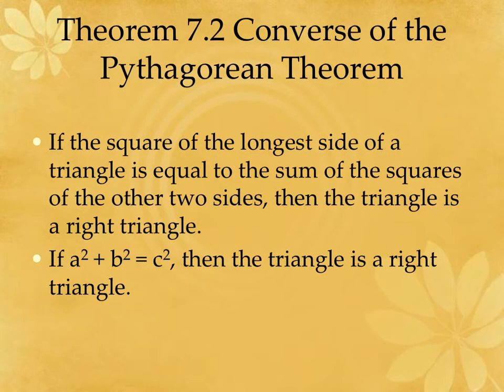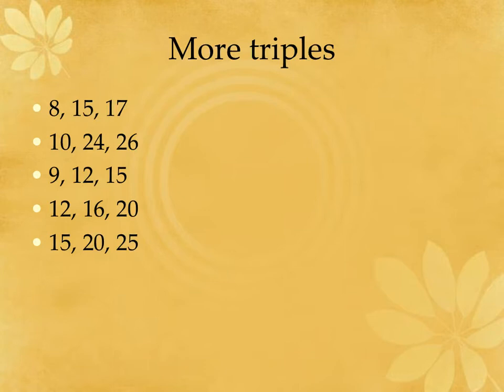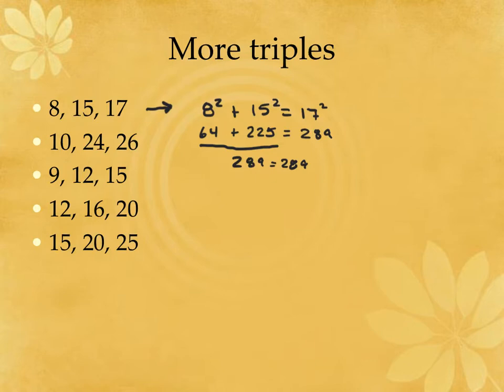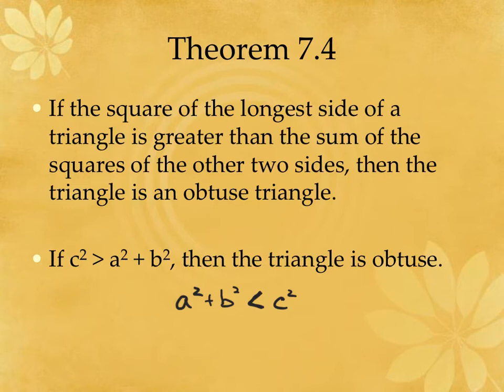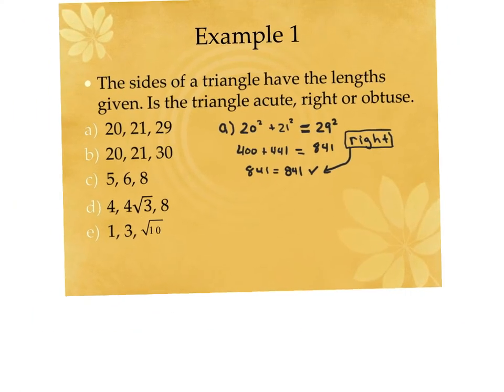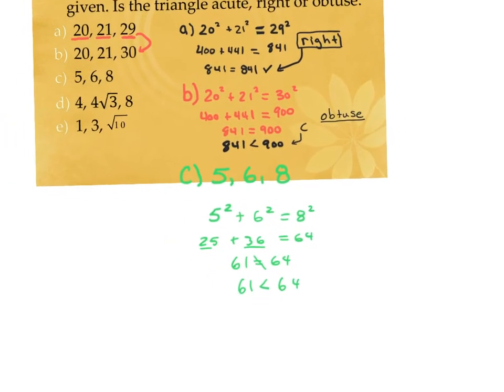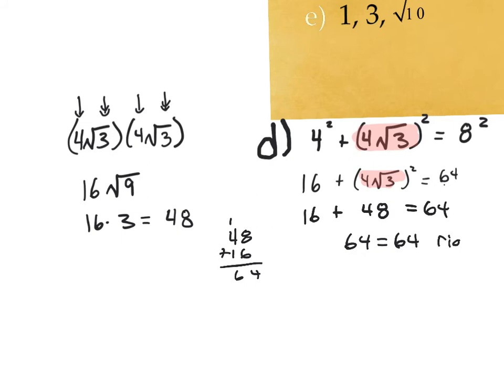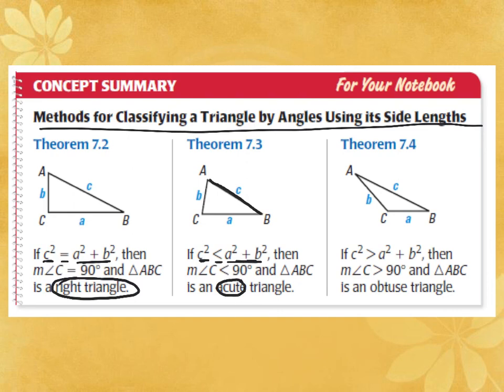1.7 Geo Honors Chapter 7 Lesson 2